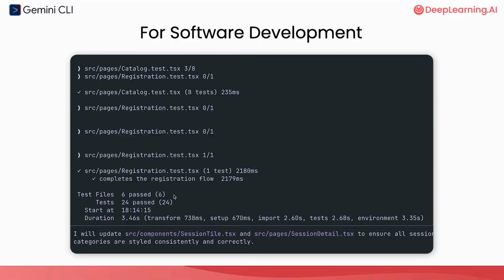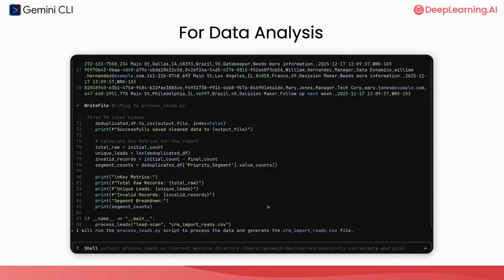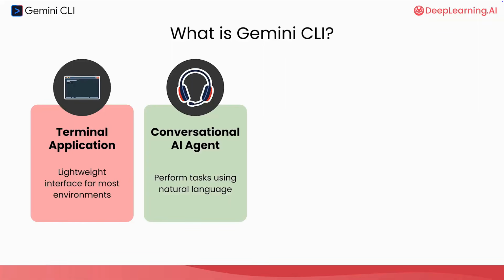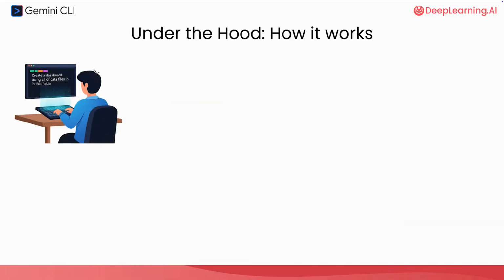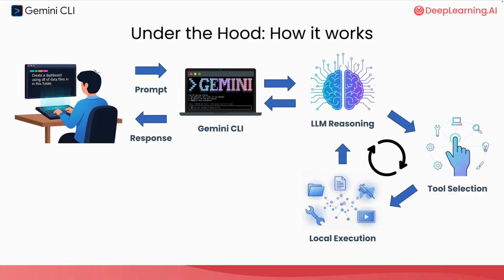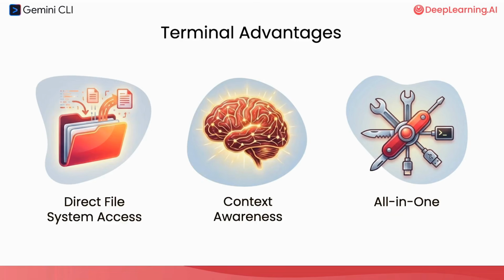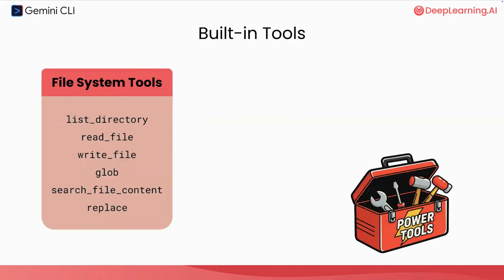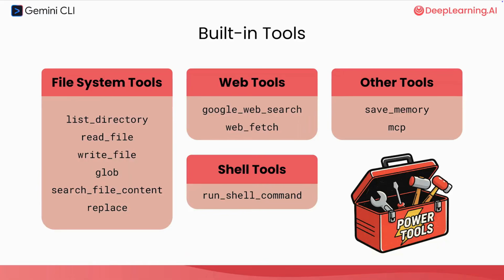Gemini CLI: The AI agent that lives in your terminal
Complete the free course here.

Unlock the full potential of your command line with Gemini CLI. In this video, we provide a comprehensive overview of what Gemini CLI is, how it works, and why it's a game changer for developers, content creators, and data analysts.

Discover how this open source, conversational AI agent lives in your terminal, giving you powerful advantages over traditional web interfaces. From automating software development tasks and generating social media content to analyzing large datasets, learn how Gemini CLI can streamline your workflow and help you build faster. This video is part of a series—you can enjoy the first 3 lessons here on YouTube and continue the free course on DeepLearning.AI.

⏰ Timestamps
0:00 Introduction: What's possible with Gemini CLI
0:20 Top use cases for Gemini CLI
0:35 ↳ Software development & CI/CD
0:47 ↳ Content creation & automation
1:00 ↳ Data analysis & visualization
1:15 ↳ Your personal study buddy
1:26 What is Gemini CLI?
2:10 Under the hood: How Gemini CLI works
2:48 Key advantages of a terminal based agent
3:49 Exploring Gemini CLI's built in tools

Speaker: Jack Wotherspoon
Products Mentioned: Gemini CLI